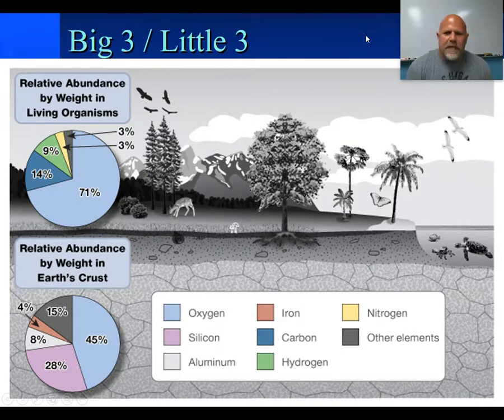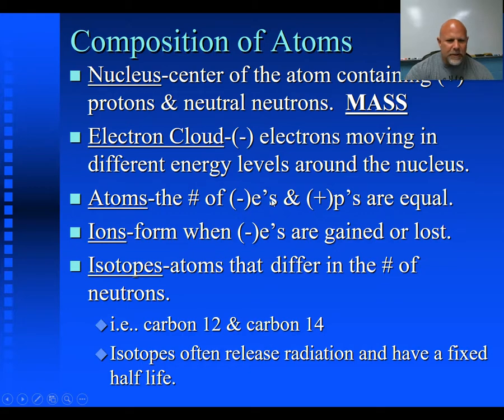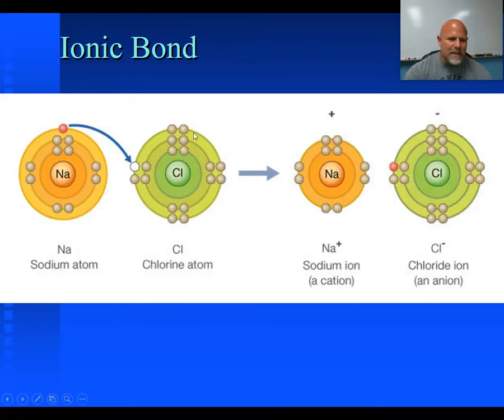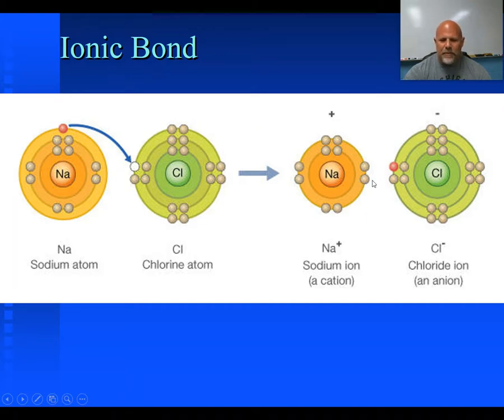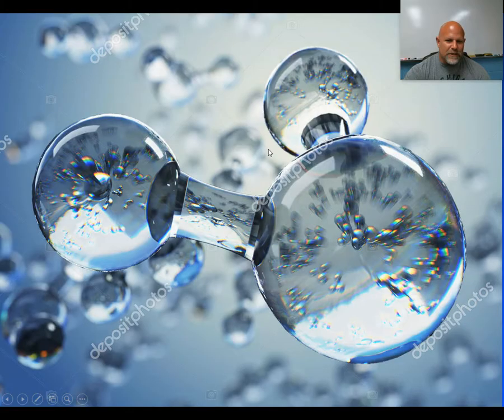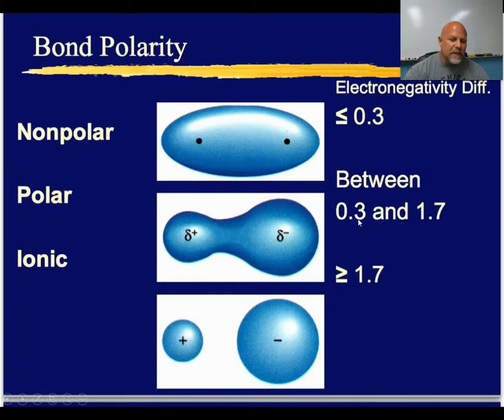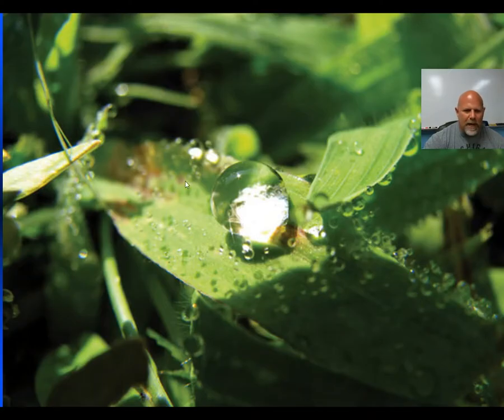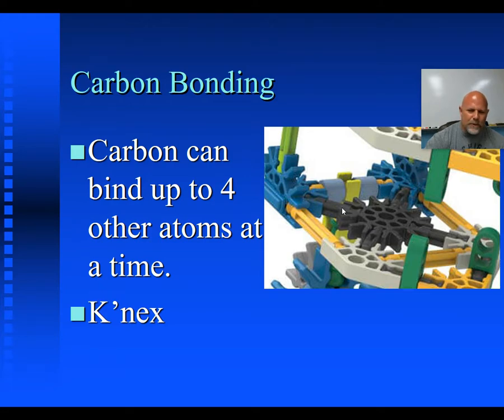AP Biology Chapter 2: Atoms and Chemical Bonding